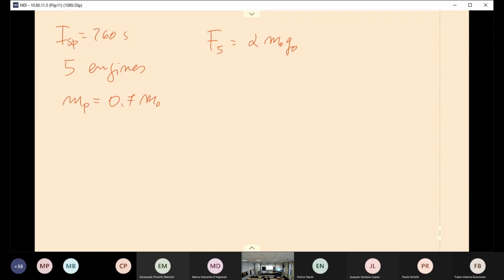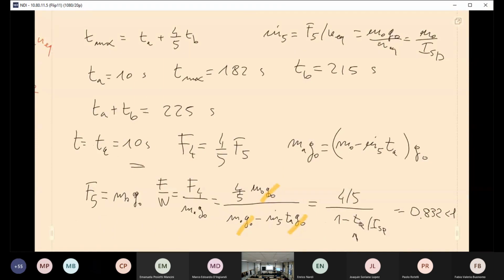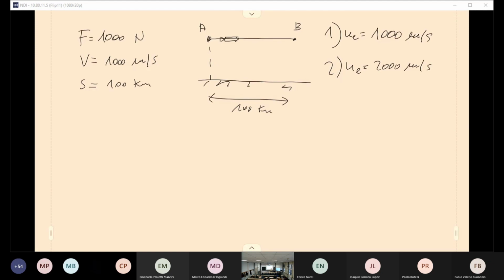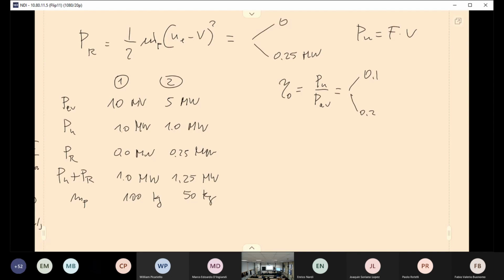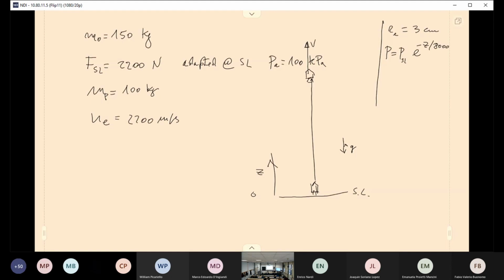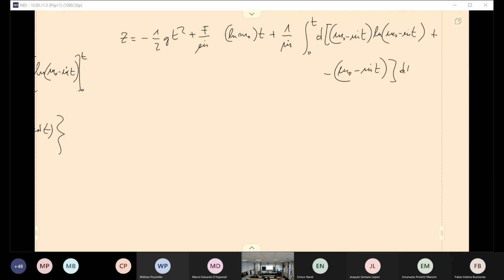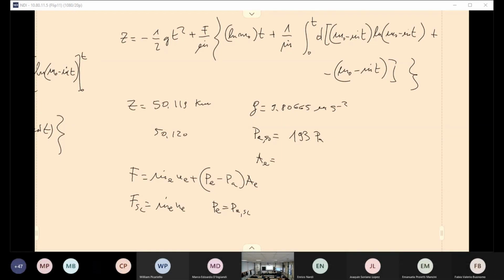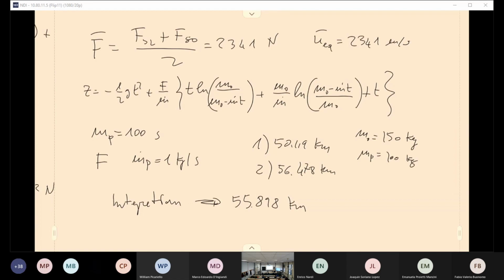lecture 8 rocket propulsion